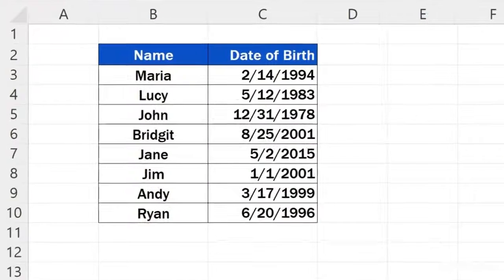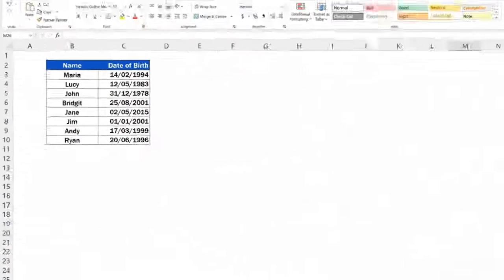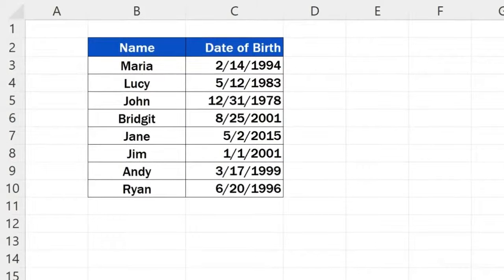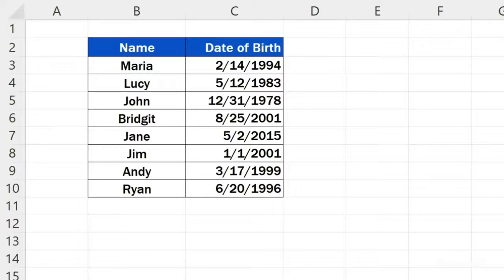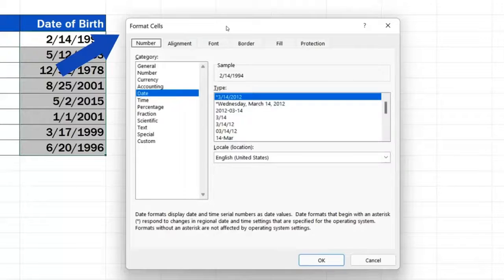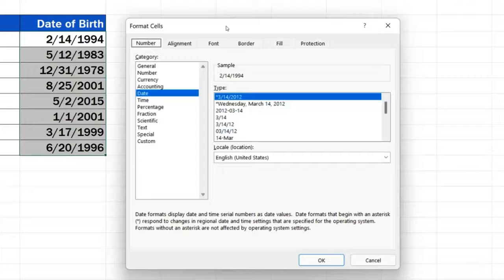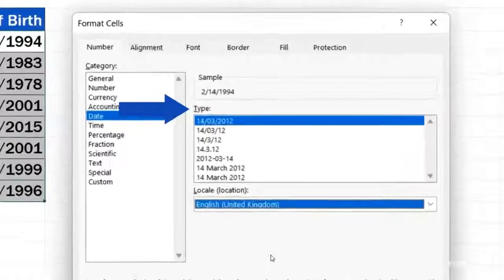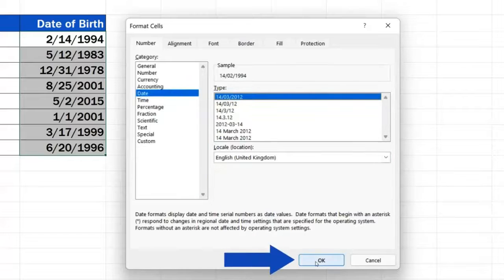How to Change Date Format in Excel